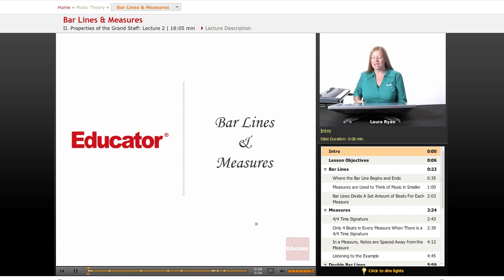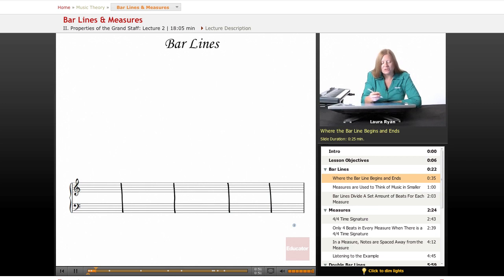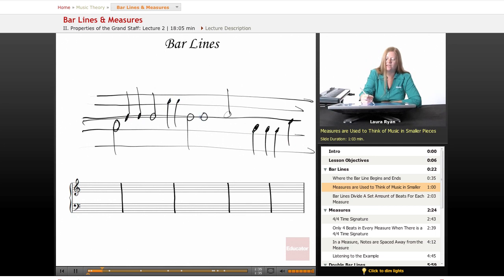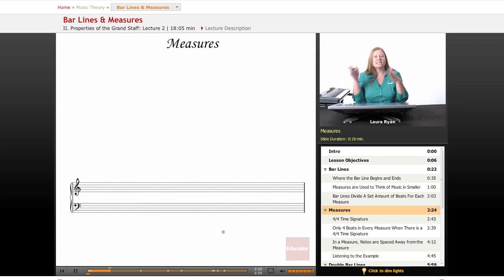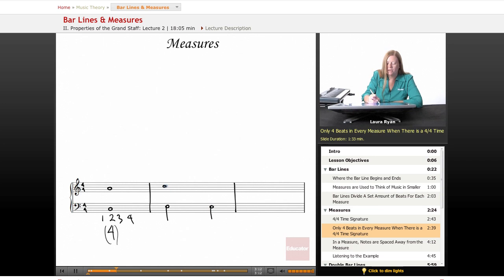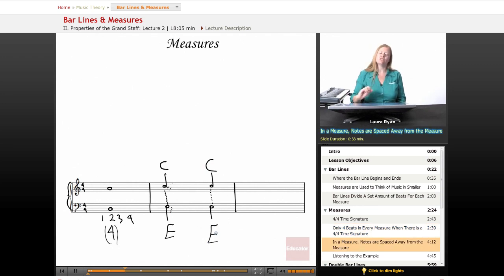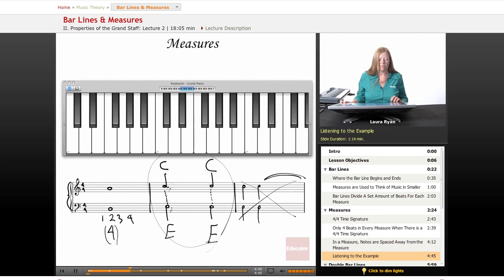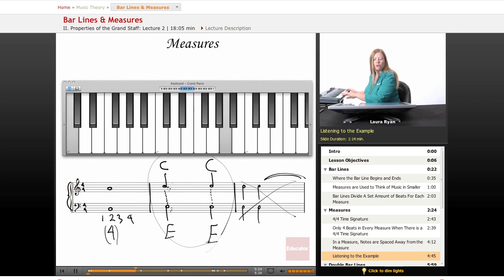Music Theory - Bar Lines & Measures